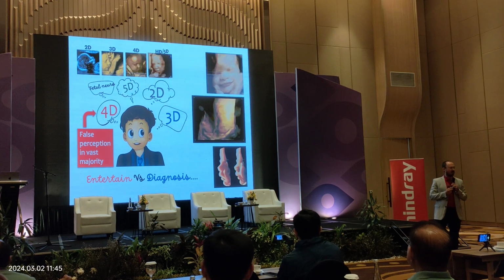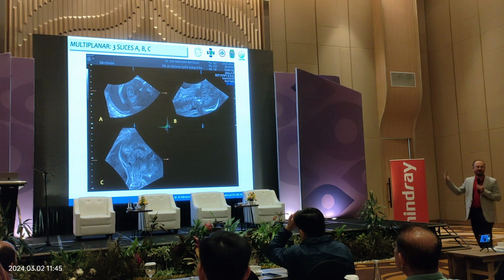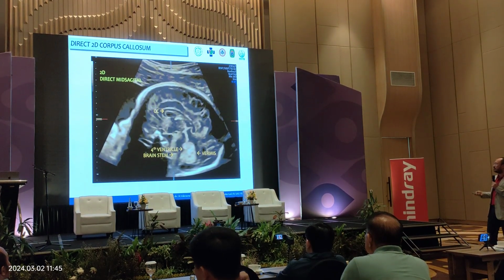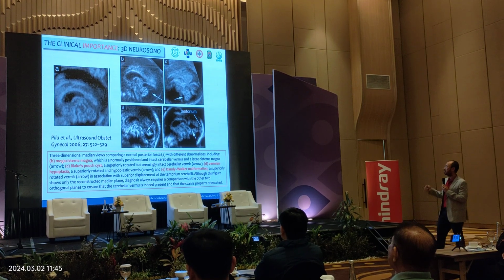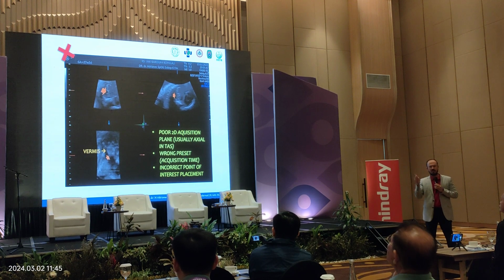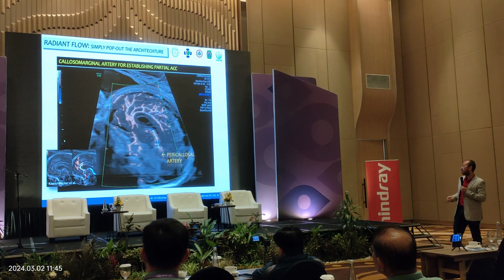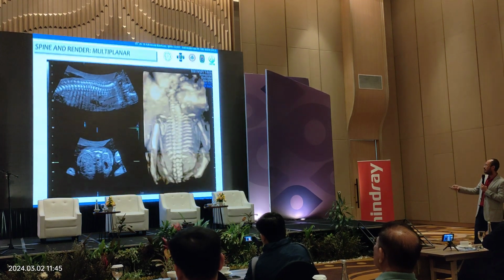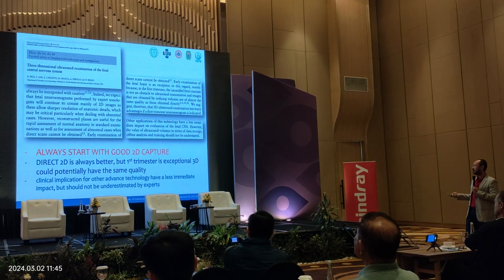3D Fetal Neurosonography tricks trick (Dr.M.Adrianes Bachnas SpOG KFM)